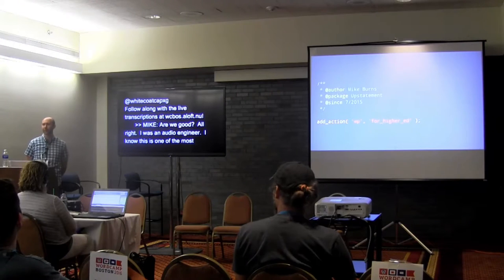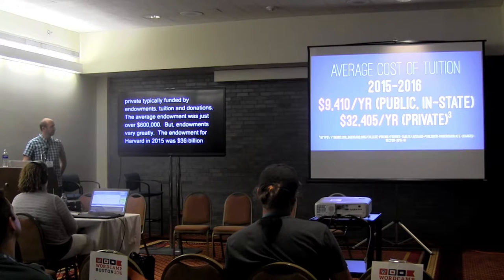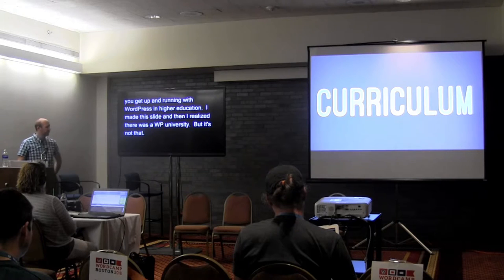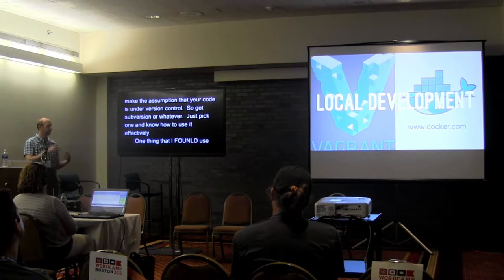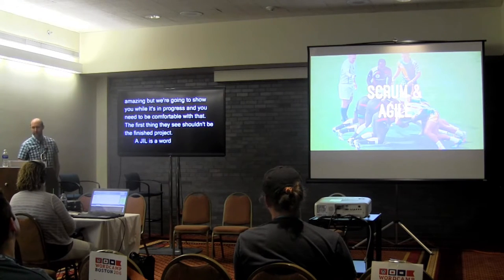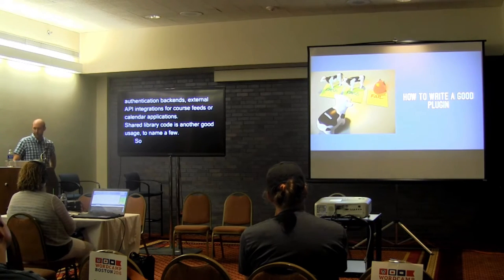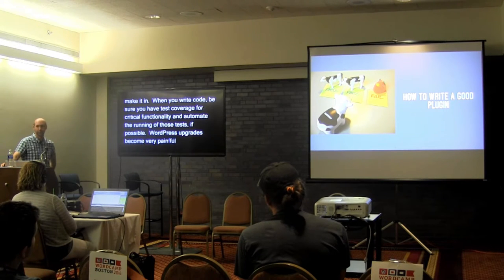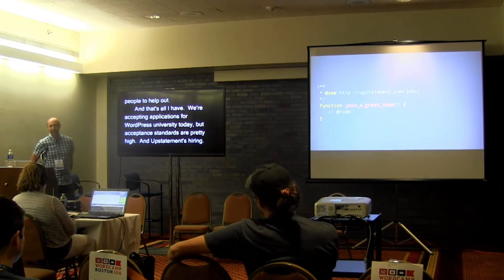add_action (‘wp’, ‘for_higher_ed’);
If you work with or within universities, you know that building applications to support higher education is not for the faint of heart. We’re dealing with legacy systems, homegrown access management and of course limited resources and endless demands from the academic community. But I’m not here to scare you! Instead we’ll talk about how to defeat the higher-ed hydra with WordPress features like multisite, roles and capabilities, theme frameworks, and the REST API. All of these were used and abused to wrangle formidable foes like Boston University and the Harvard Graduate School of Design. In this talk we’ll go through some strategies and examples that might work for you.

Mike Burns

Mike is a Senior Developer (and the third Mike) at Upstatement, where he works with a team of amazing people making the web a better place. He contributed to four WordPress releases and worked on some pretty cool open source plugins. Before Upstatement he worked as a developer at Boston University, and in a past life as an audio engineer at the Modlin Center for the Arts in Richmond, VA.